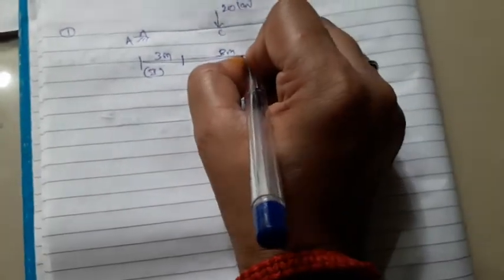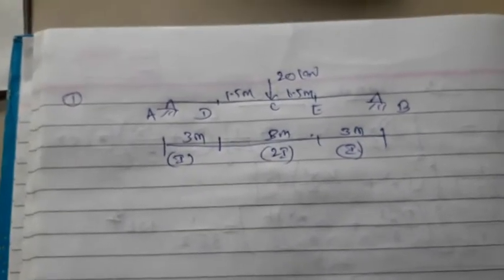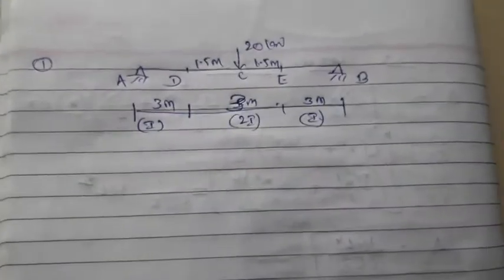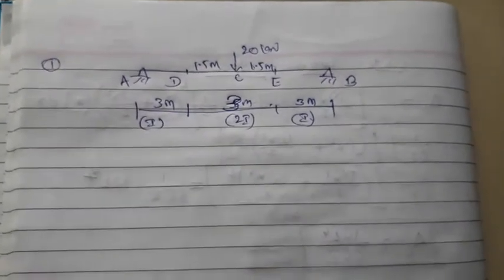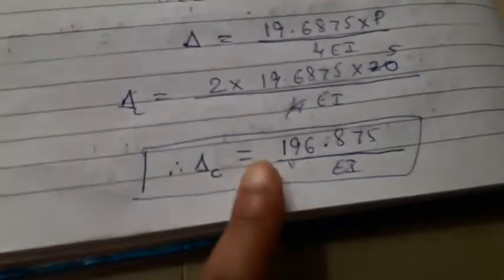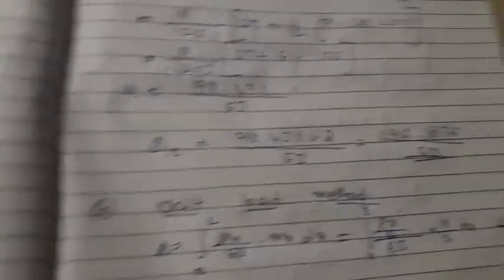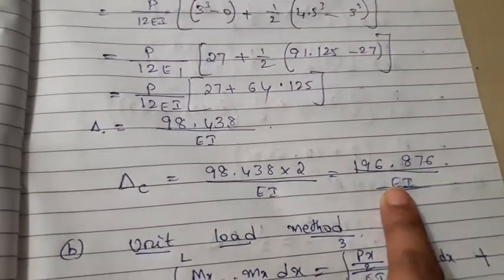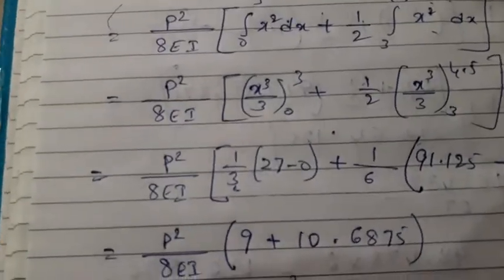Prof.Pallavi T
ADS Module 4 ( Energy principle Castiglianos, Strain Energy and Unit load method) Pbm 4